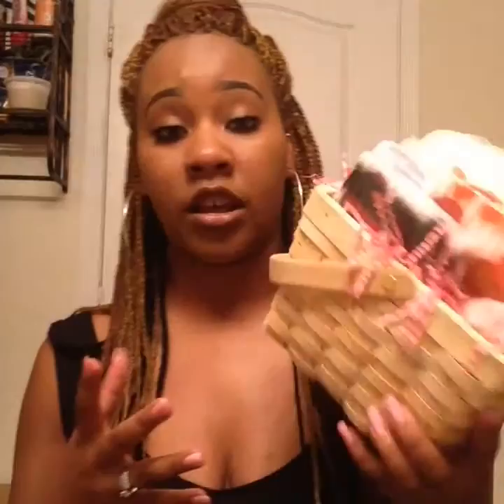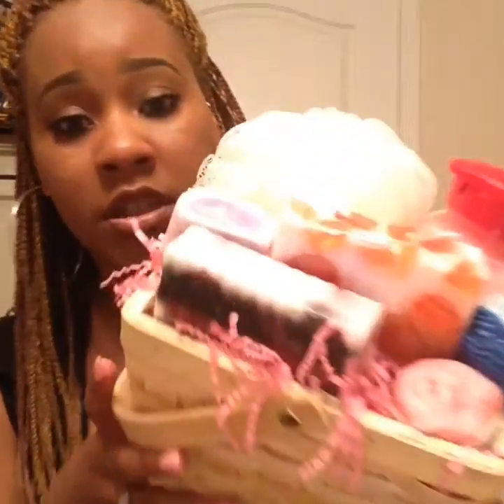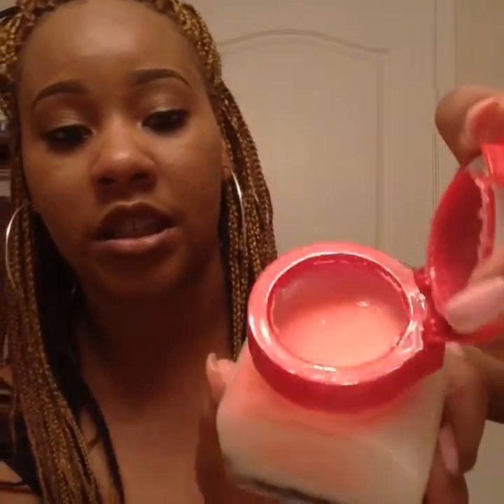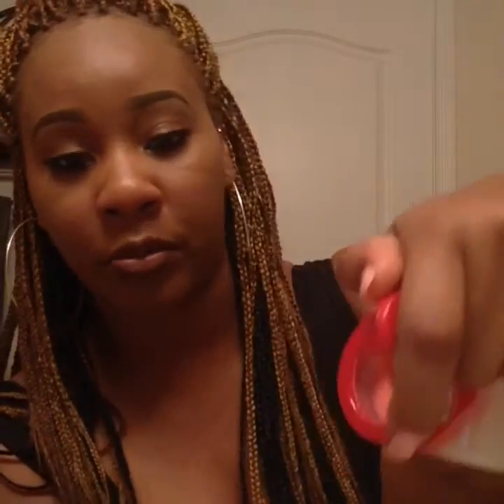Treating acne skin with natural ingredients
Bar(z) All Natural Bath Treatments
Facebook page - Barz-all natural bath treats cosmetic and beauty supply

Bar(z) also do Party Favors for weddings, birthdays, bridal shower, baby showers and more.

Treatments below

 Shea butter peppermint scented bath bar
 Shea butter Raspberry scented bath bar
 sugar body scrub
 cupcake bubble bath bomb!